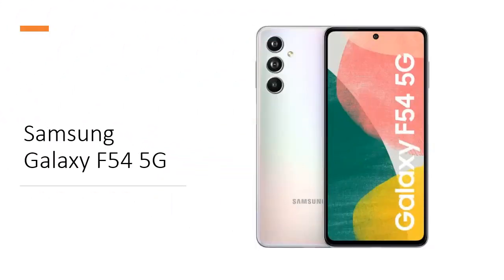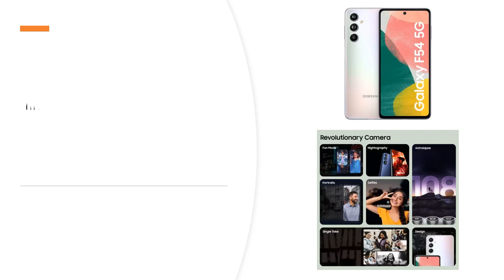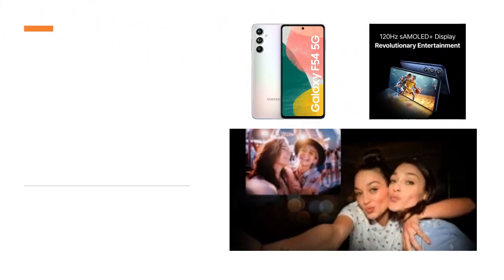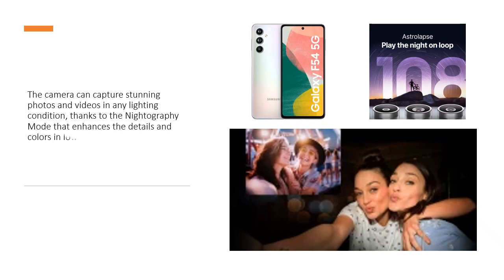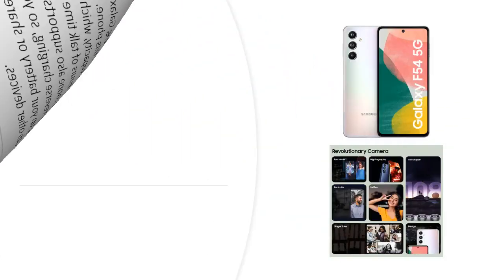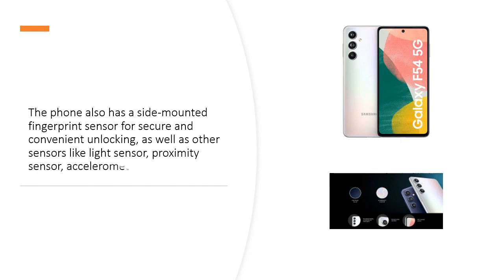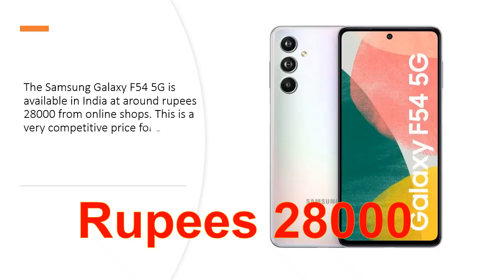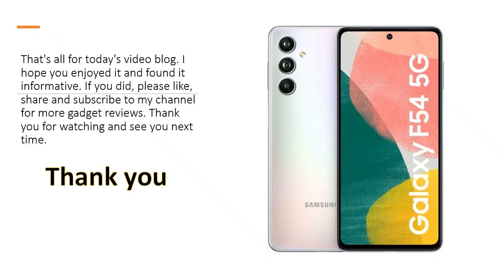Samsung Galaxy F54 5G 1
Hello and welcome to my video blog where I review the latest gadgets and technology. Today I'm going to talk about the Samsung Galaxy F54 5G, a new smartphone that promises to deliver amazing performance and features. Let's take a look at what this phone has to offer.

The Samsung Galaxy F54 5G is powered by the Samsung Exynos 1380 processor, which is a 8 GB RAM octa-core chipset that can handle multitasking and gaming with ease. The phone also has a generous 256 GB of internal storage, which can be expanded up to 1 TB with a microSD card. This means you can store all your photos, videos, music and apps without worrying about running out of space.

The display of the Samsung Galaxy F54 5G is a stunning 6.7-inch Super AMOLED Plus screen, which has a resolution of 1080x2400 pixels and a pixel density of 393 PPI. The screen is bright, vivid and responsive, and supports HDR10+ for enhanced contrast and colors. The screen also has a punch-hole cutout for the 32 MP front-facing camera, which can take sharp and clear selfies and video calls.

The rear camera setup of the Samsung Galaxy F54 5G is impressive as well. It consists of a 108 MP primary camera, an 8 MP ultra-wide-angle camera, and a 2 MP depth sensor. The camera can capture stunning photos and videos in any lighting condition, thanks to the Nightography Mode that enhances the details and colors in low-light situations. The camera also supports 4K video recording, digital zoom, auto flash, face detection, touch to focus and more.

The battery of the Samsung Galaxy F54 5G is another highlight of this phone. It has a massive 6000 mAh capacity, which can provide up to 55 hours of talk time on 4G networks. The phone also supports fast charging and reverse charging, so you can quickly top up your battery or share your power with other devices.

The Samsung Galaxy F54 5G runs on Android v13 operating system, which is customized with Samsung's One UI interface. The One UI offers a smooth and intuitive user experience, with features like Dark Mode, Edge Panel, Bixby Voice Assistant, Samsung Pay and more. The phone also has a side-mounted fingerprint sensor for secure and convenient unlocking, as well as other sensors like light sensor, proximity sensor, accelerometer, compass and gyroscope.

The Samsung Galaxy F54 5G is a dual SIM smartphone that supports GSM+GSM networks. It also supports 5G connectivity, which means you can enjoy faster data speeds and lower latency on compatible networks. The phone also has other connectivity options like Wi-Fi, Bluetooth, GPS, NFC, USB Type-C and more.

The Samsung Galaxy F54 5G is available in India at around rupees 28000 from online shops. This is a very competitive price for such a feature-packed smartphone that offers excellent performance, display, camera and battery. If you are looking for a new smartphone that can handle all your needs and expectations, you should definitely check out the Samsung Galaxy F54 5G.

That's all for today's video blog. I hope you enjoyed it and found it informative.